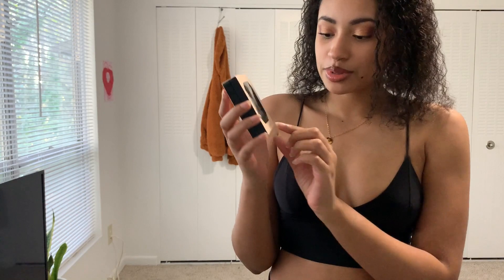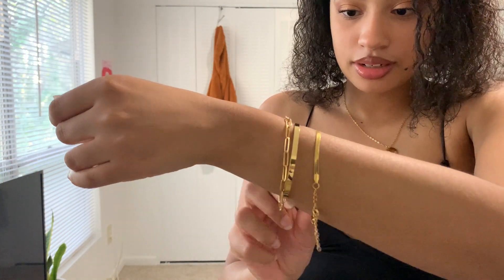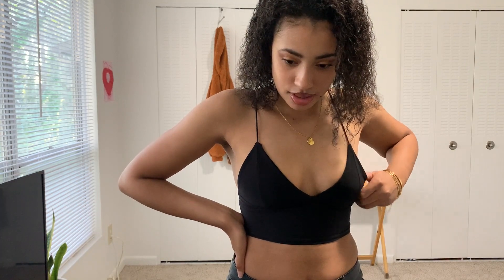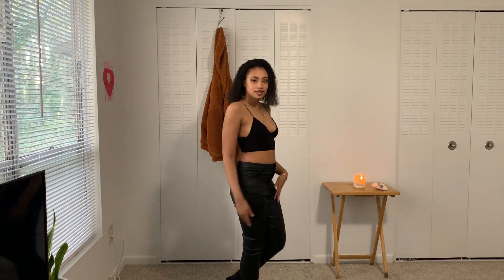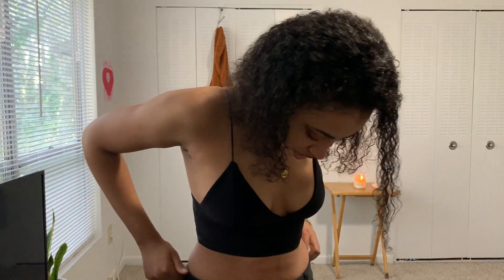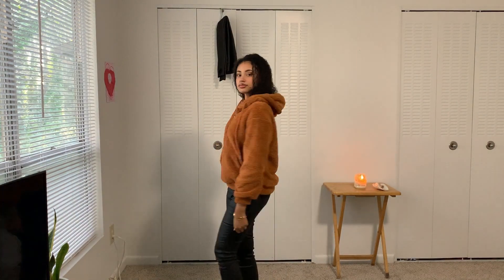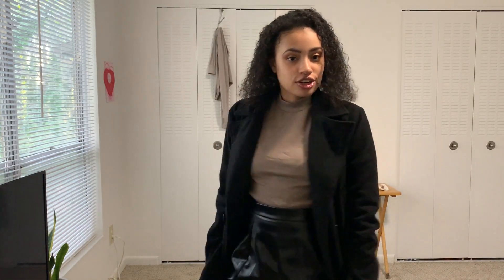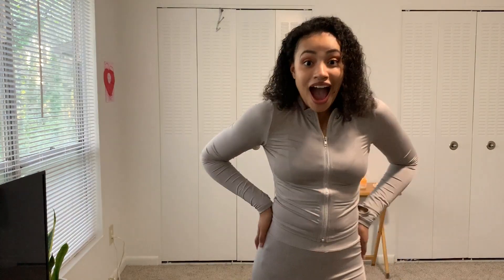Shein Winter Into Spring Try On Clothing Haul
Links!✨

Zip Up Thumb Holes (the thumb things!) Jacket & Leggings

Song: Radiant Vibes -Harris Heller